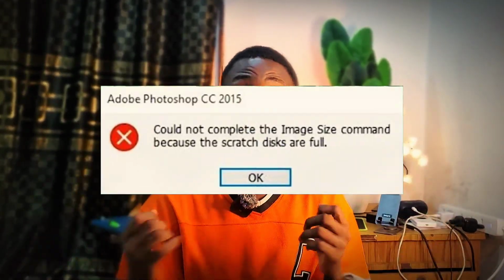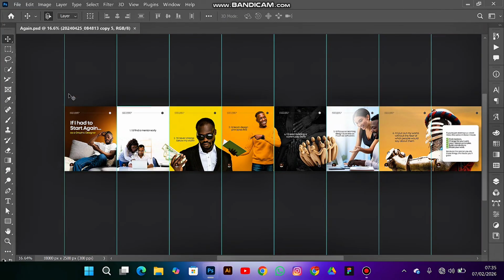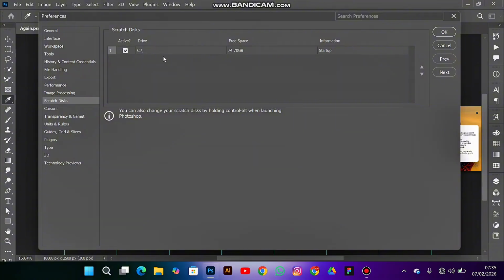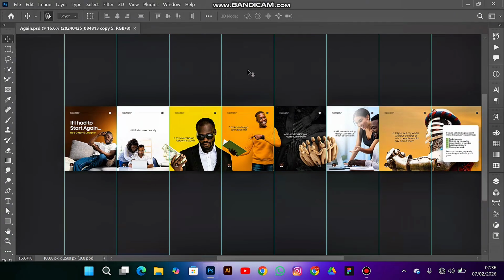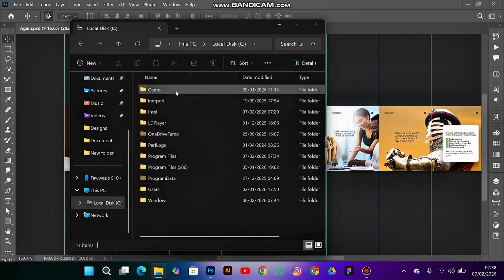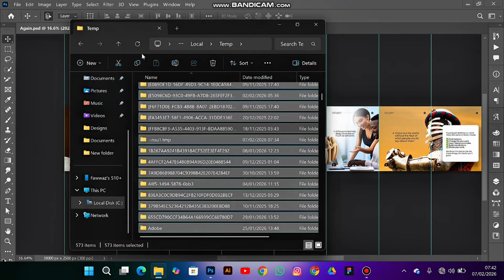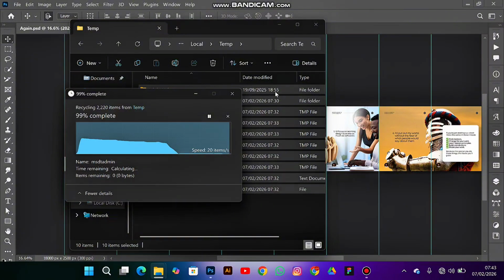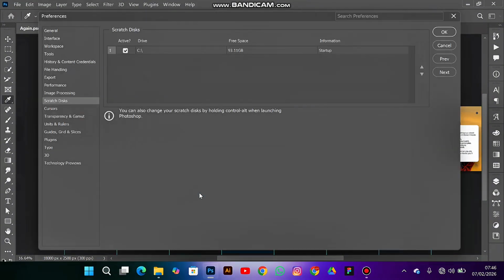Photoshop Scratch Disks Are Full? Here’s the Proper Fix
If you’ve ever been in the middle of a design and Photoshop suddenly hits you with “Scratch disks are full”, this video is for you.

In this video, I break down:
• what the scratch disk actually is
• why this error keeps showing up
• and the proper way to fix it so it doesn’t keep coming back

This isn’t a random workaround or trial-and-error fix.
It’s a clear, step-by-step solution you can apply immediately.

Whether you’re a beginner or a working designer, this will save you time, stress, and unnecessary interruptions in your workflow.

📌 Watch till the end so you don’t miss the prevention tips.